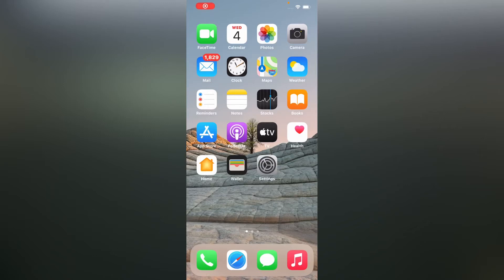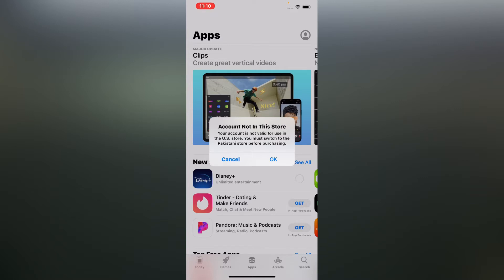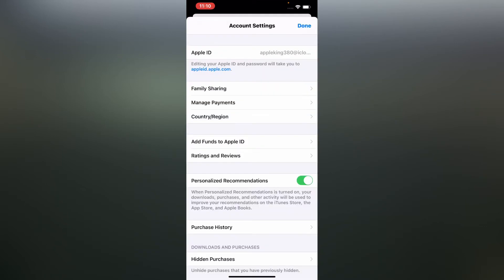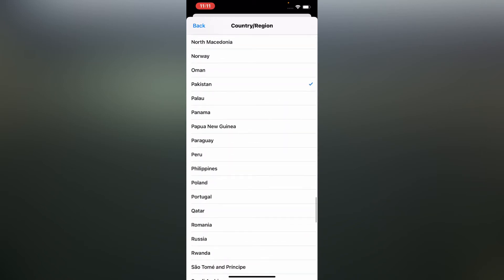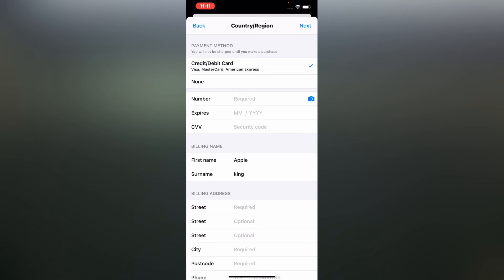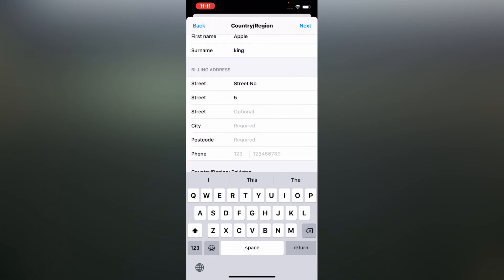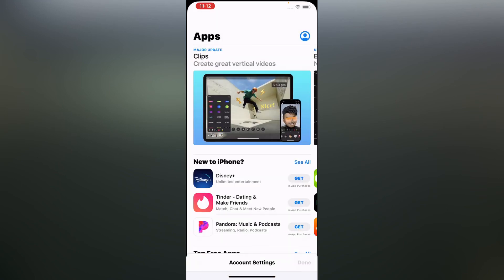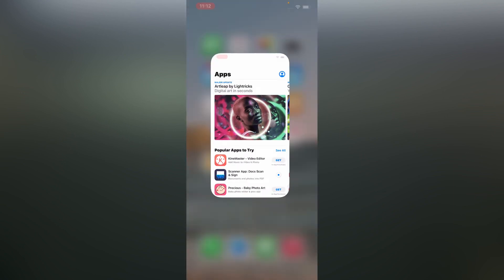Account Not in This Store(How To Fix Your Account Is Not Valid For US Store)Fix Account Not In Store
How To Fix Account Not in This Store(How To Fix Your Account Is Not Valid For US Store)Fix Account Not In Store On iPhone iPad & iPod  Touch  in iOS 14.2 IOS 14.1/iOS 13 & All

Open App Store Profile iCon
Tap on Apple iD
Tap On Country And Region
Tap On Change Country & Region
Select Your Country Where You Live
Agree Term's And Condition's
Again Agree Aplle Media Term's And Condition

That's iT

I Hope You All Know How To Fix Your Account  Not In This Store Error On iPhone iPad & iPod Touch